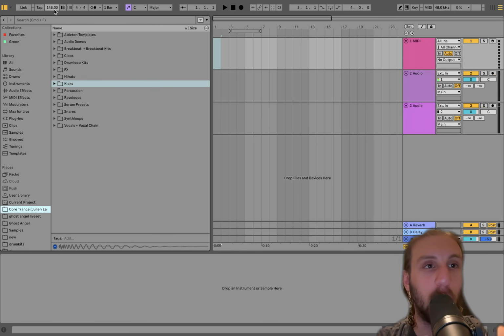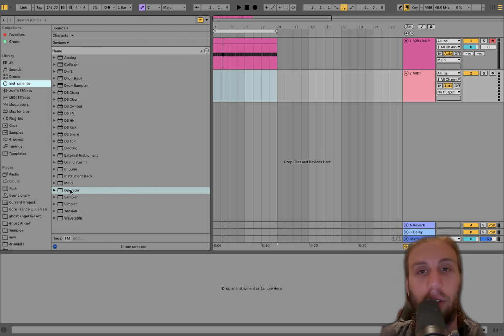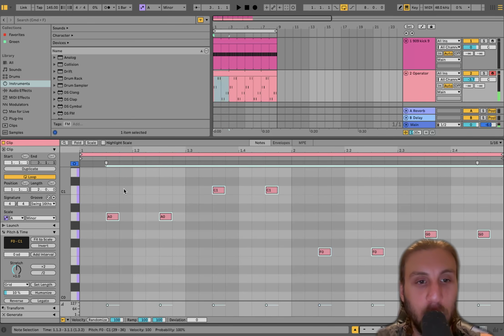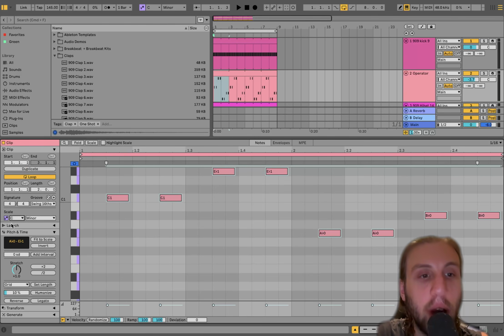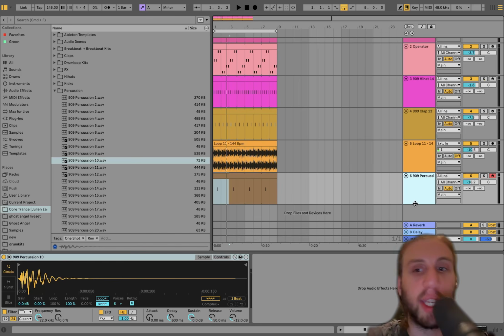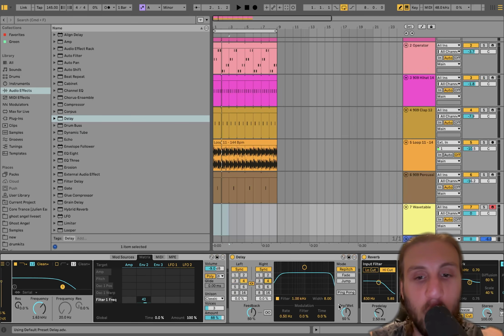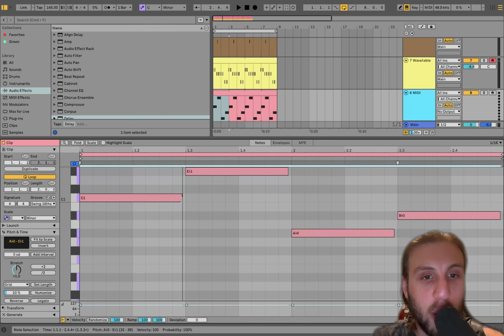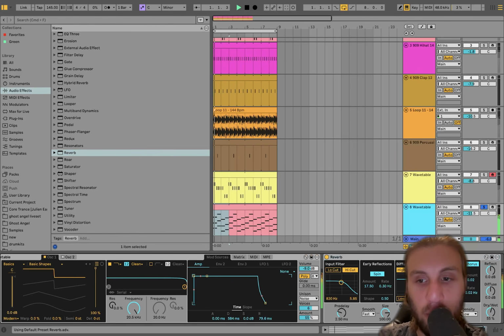Make a TRANCE Track in 10 Minutes (Beginner Tutorial)